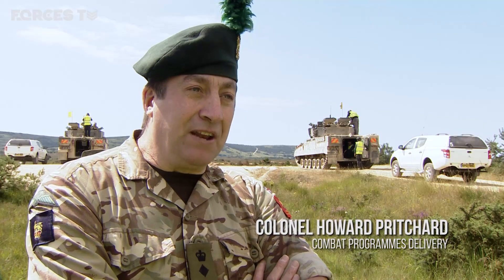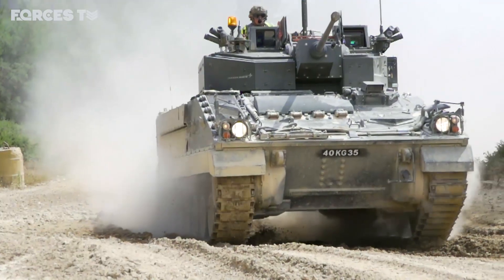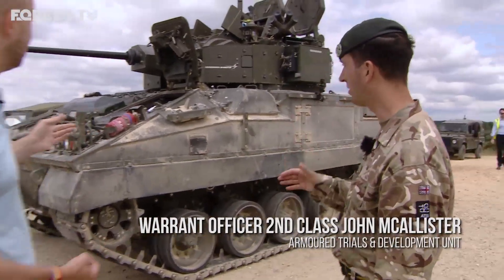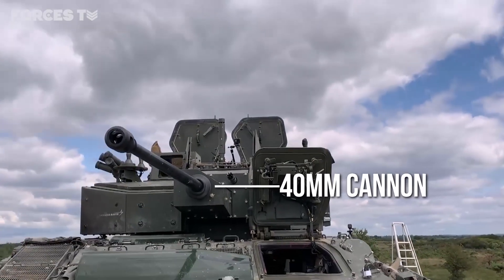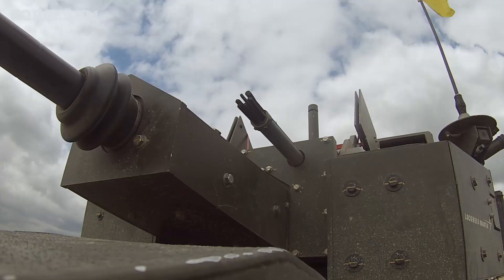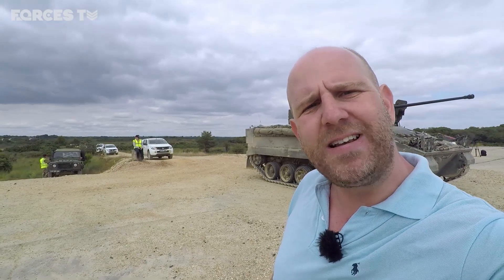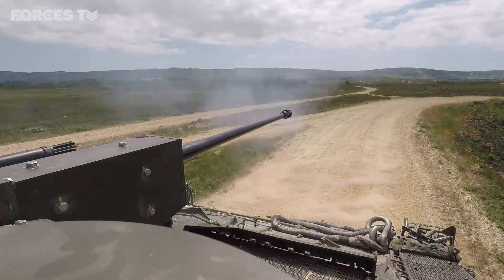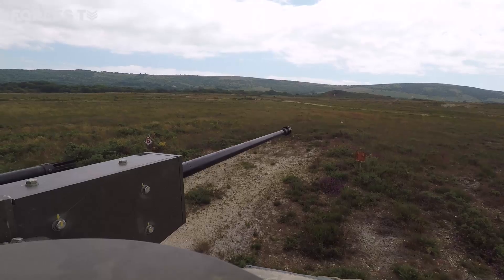WARRIOR UPGRADE: Is This The Future Of The British Army's Armoured Vehicle? • FUTURE | Forces TV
The British Army's Warrior armoured vehicle first entered service in 1988. Eight years ago, manufacturer Lockheed Martin was contracted to upgrade the vehicle's turret. That design is now being road-tested, which the Ministry of Defence will use to decide whether to upgrade the entire fleet.